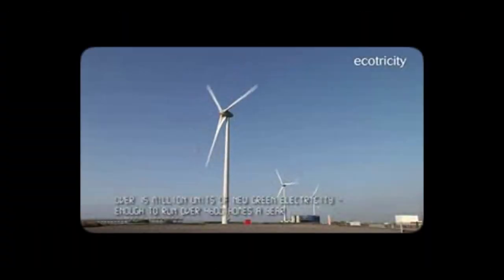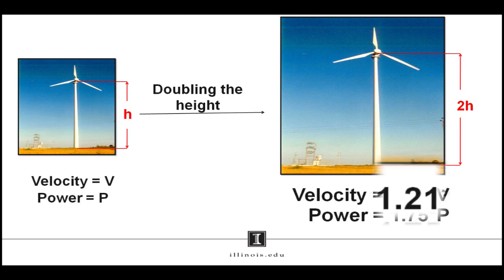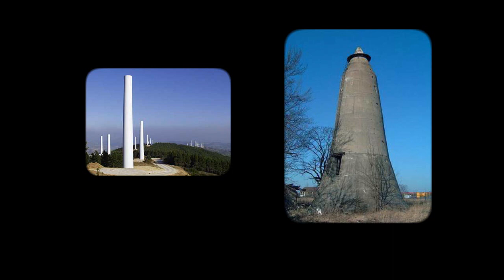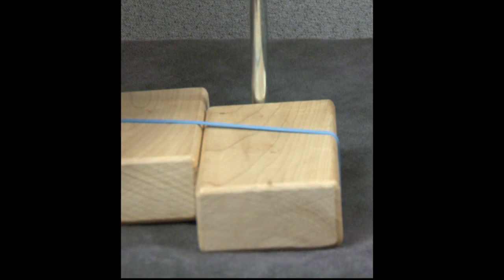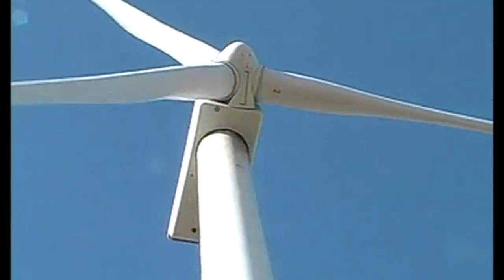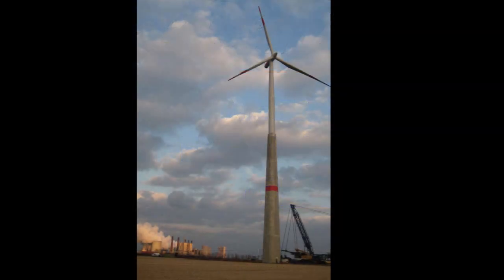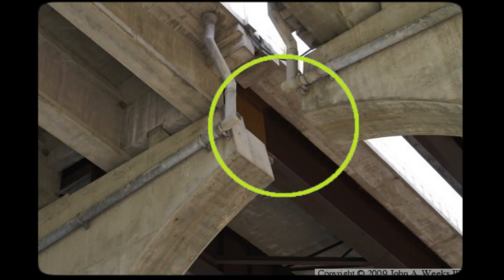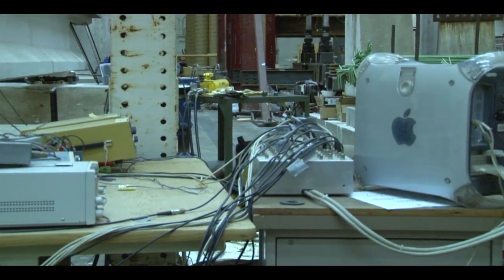Assesment of demands and capacities of precast concrete connections in tall winds towers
This video will demonstrate the need for computational and experimental research to enable the design and erection of wind towers that are sufficiently tall to take advantage of the faster and sustained winds that exist further from the earth's surface. The most effective design for these taller towers involves the use of post-tensioned precast concrete segments for at least the lower half of these tall wind towers. The critical element in the design of these wind towers are the shear demands and slip capacities along the contact surfaces between these precast segments. Funding of the work proposed in this video will enable numerical modeling and experimental studies that are needed to further the design of tall wind towers.